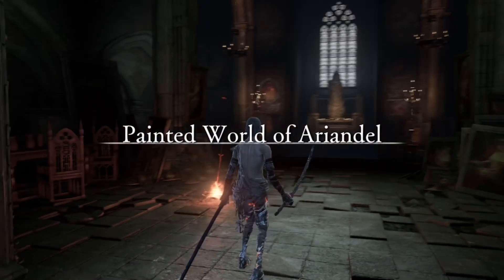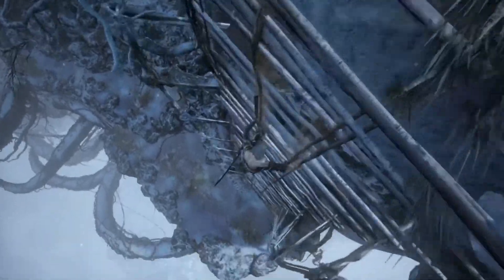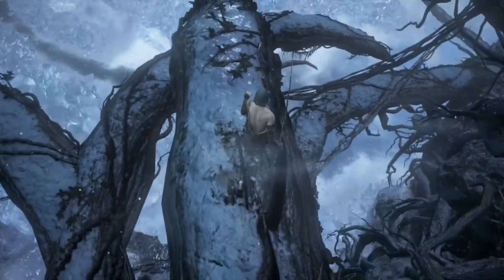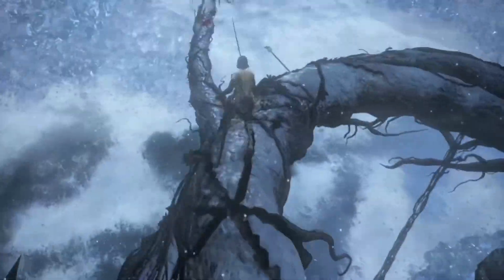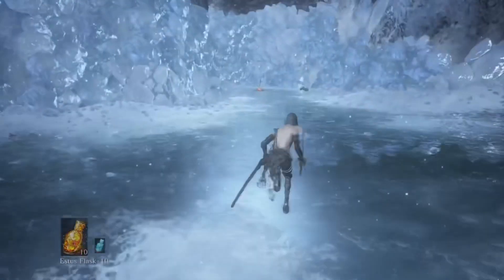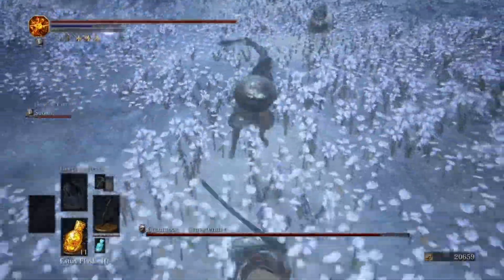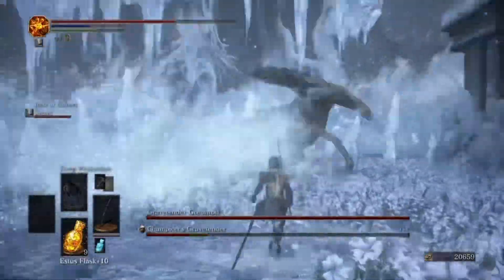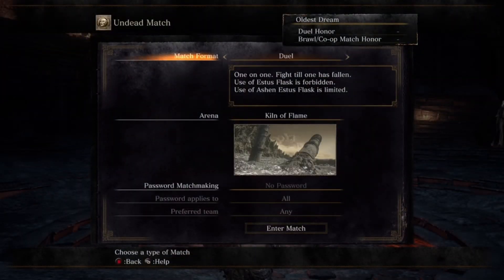How To Get The Undead Matches | Dark Souls 3 AoA DLC